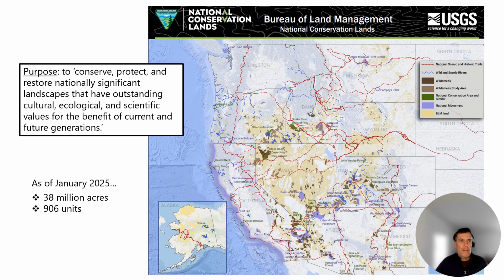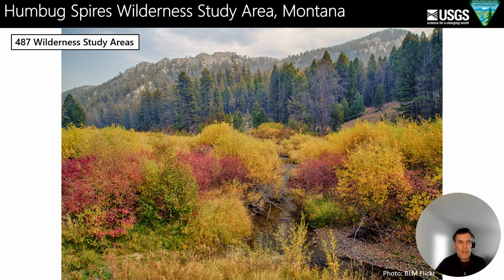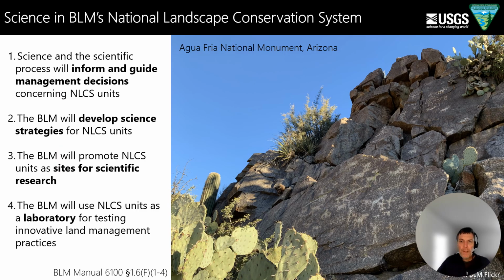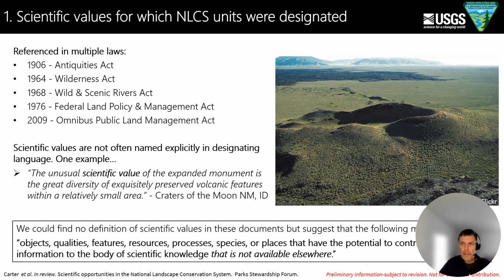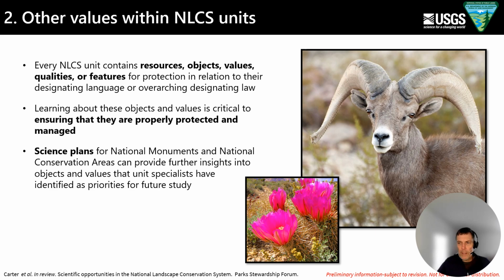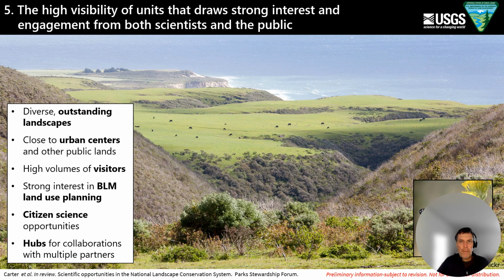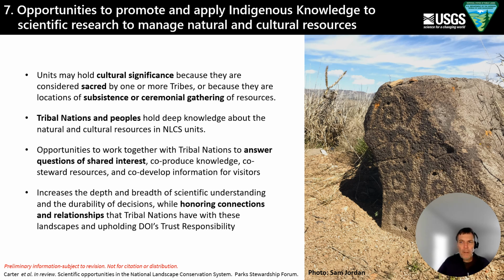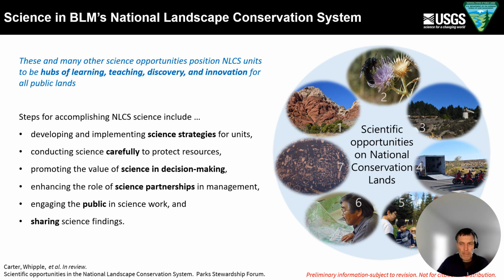Fritz Klasner: Seven Types of Science Opportunities in the National Landscape Conservation System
"Ways of Understanding and Protection Land and Water Resources in the Grand Staircase-Escalante Region", presented by Escalante River Watershed Partnership.